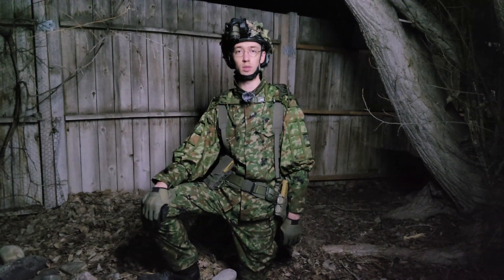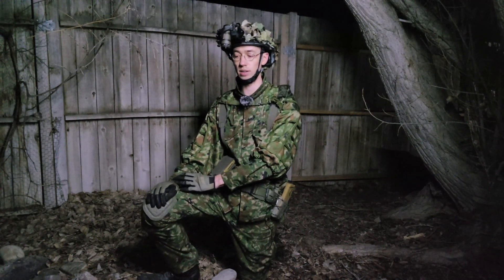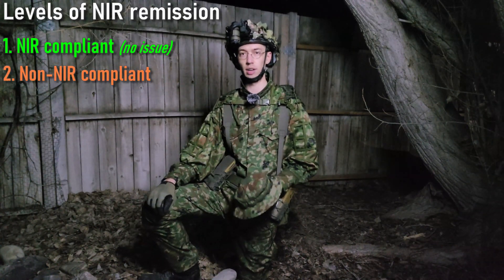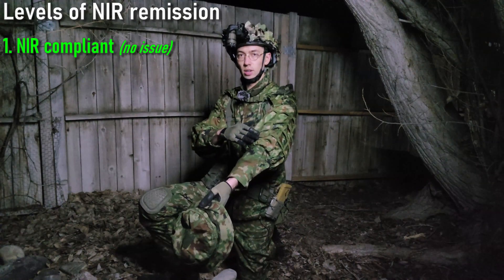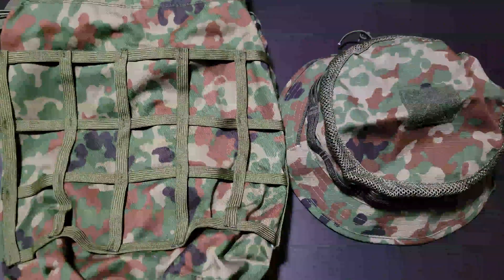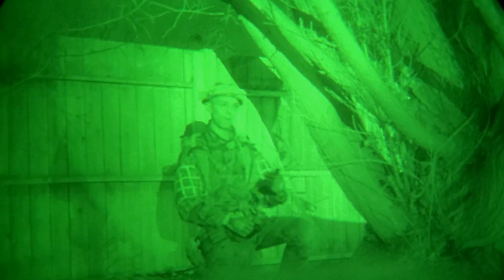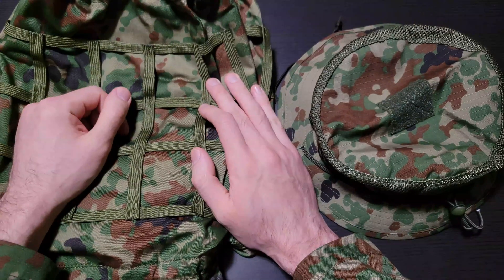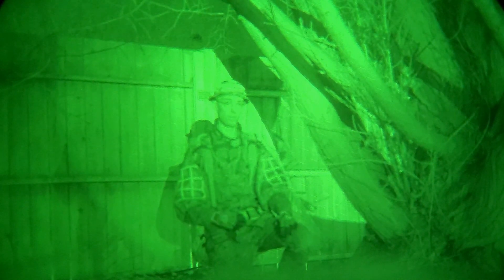NIR Remission on Gear - What Is and Isn't an Issue?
Discussing what to look for when identifying NIR remission issues in gear, and some recommendations on what to avoid.

Timestamps
0:00 - Introduction
0:56 - Levels of NIR remission
2:05 - Optical brighteners
6:40 - How to test NIR remission
7:20 - Gear recommendations
10:18 - Conclusion